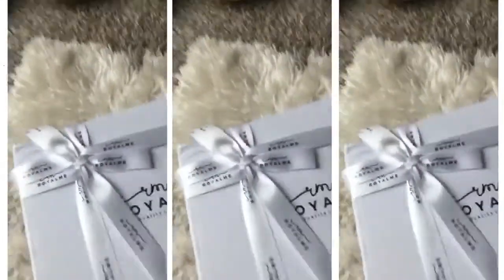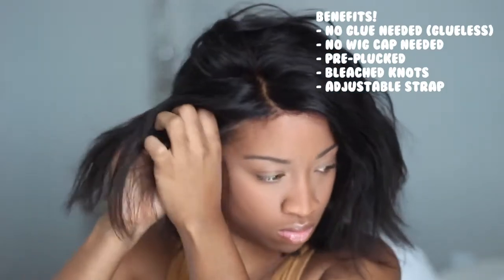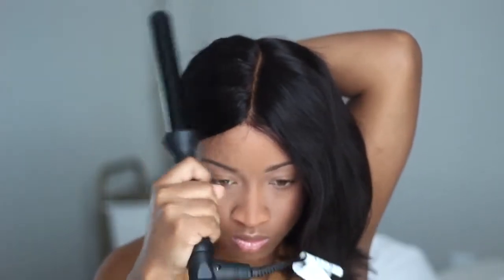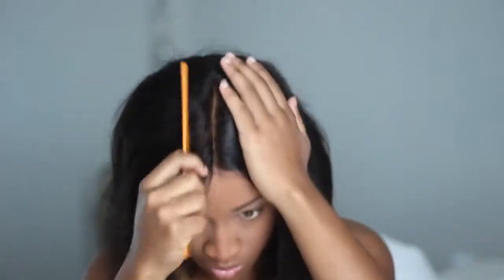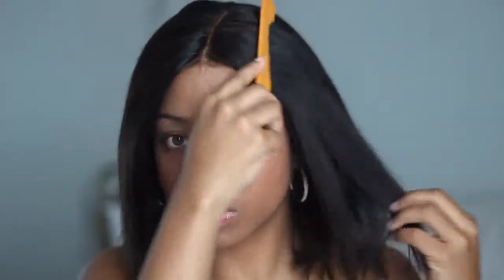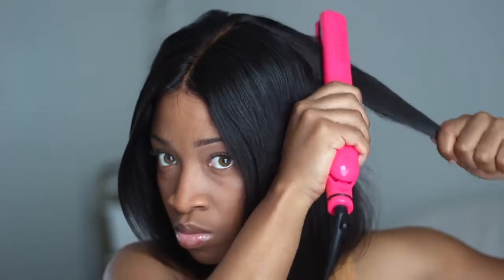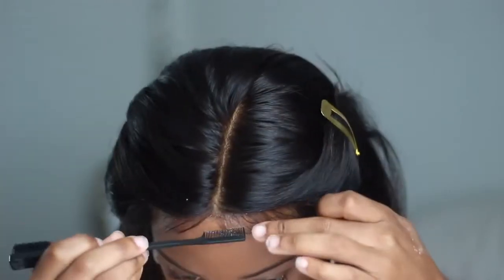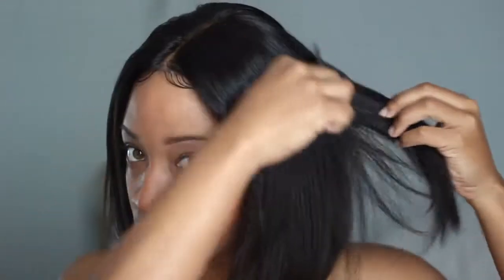Did I Do It Better Simple Wig For Newbies! Built In Wig Cap, Preplucked, Bleached Knots, Fake Scalp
Wig In The Video is:
Summer bob Sale $15 off code: BOB
Wearproof Fake Scalp Wig, Worry-Free!
No More Washing or Ripping Concerns!

Hair Length: 10 Inches
Hair Density: 150%
Cap Size: medium
Fake Scalp Color:light Brown